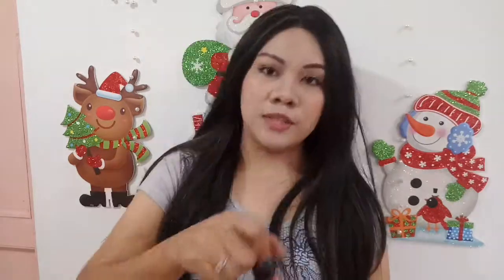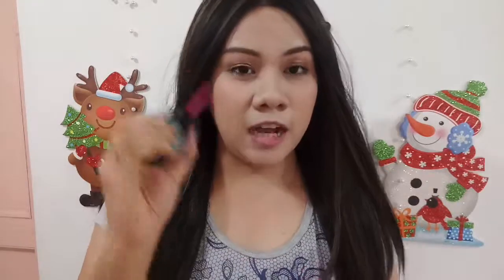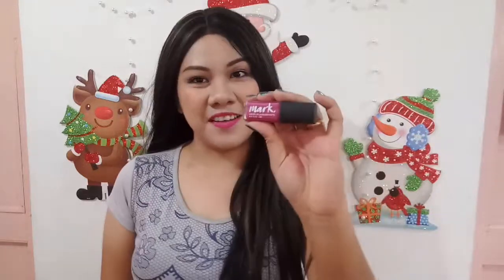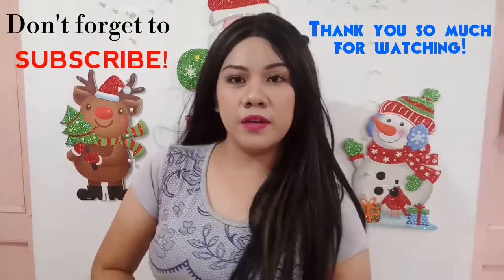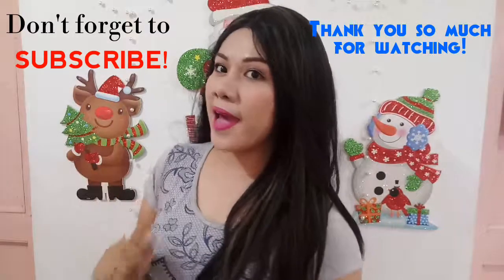THE BEST CREAMY MATTE LIQUID LIPSTICK - Avon Mark Liquid Lip Lacquer Matte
The color of the lipstick that I got was TKO.